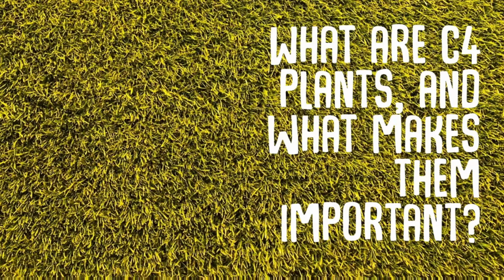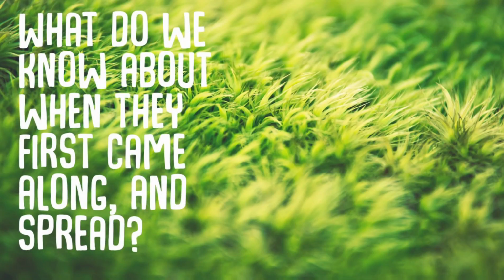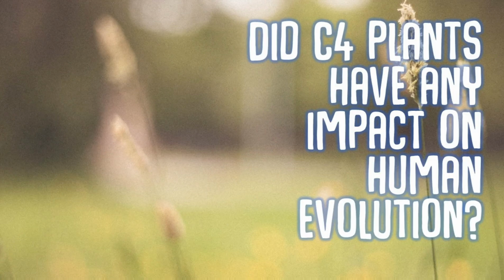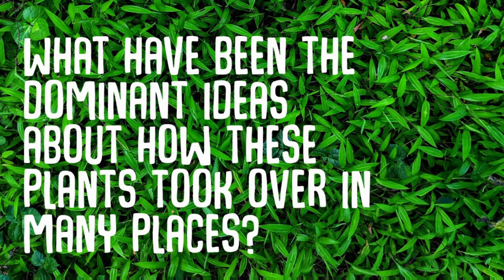HOW GRASS LAND CAME IN AFRICA?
This video expaline how grassland appear in africa.

Synchronous rise of African C4 ecosystems 10 million years ago in the absence of aridification, Nature Geoscience (2019). DOI: 10.1038/s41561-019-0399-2